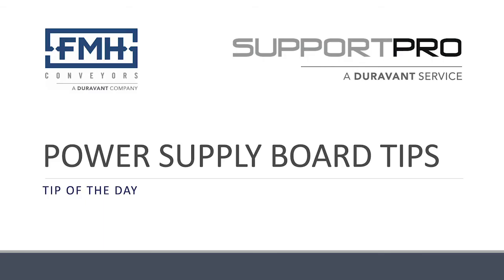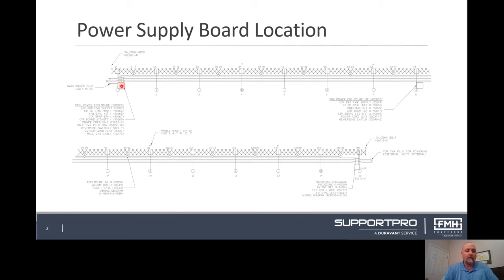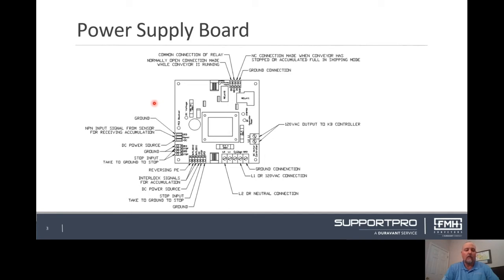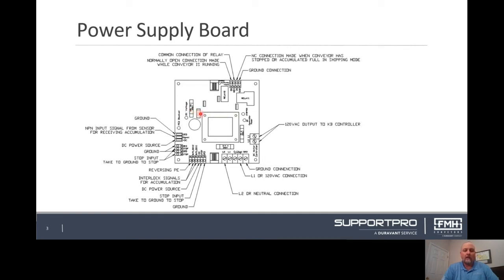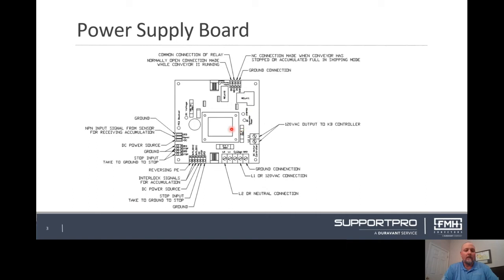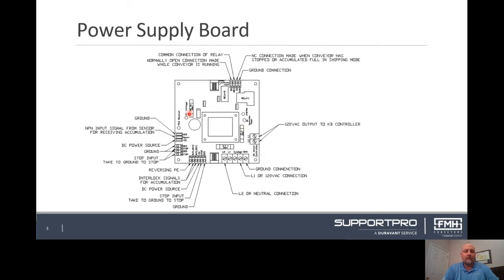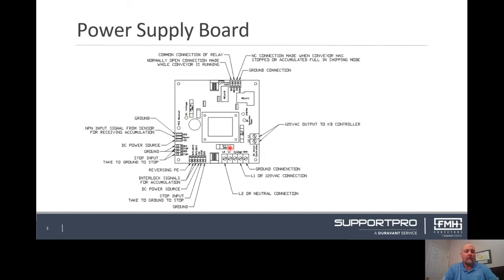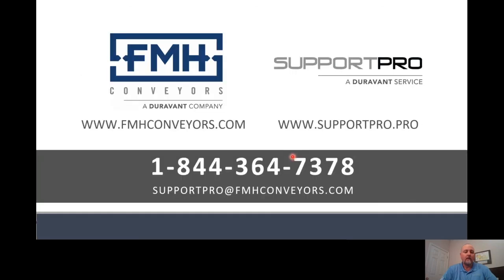FMH BestFlex Flexible Powered Roller Conveyors - Power Supply Board Troubleshooting Tips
This SupportPro Tip of the Day gives an overview of the Power Supply Board on BestFlex Power Flexible conveyors, along with a few troubleshooting tips.